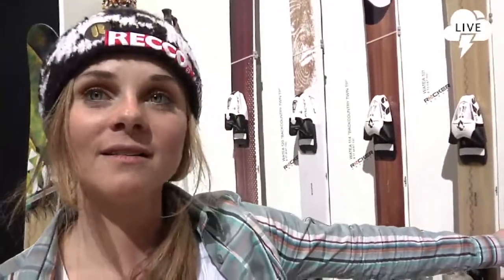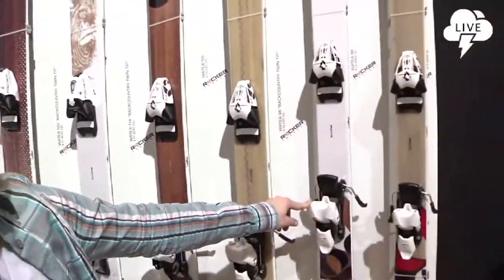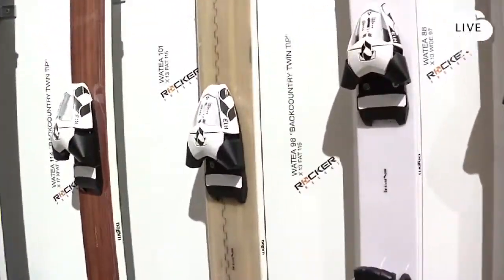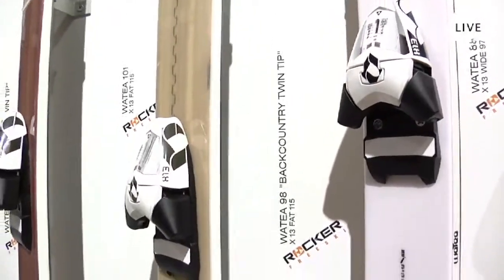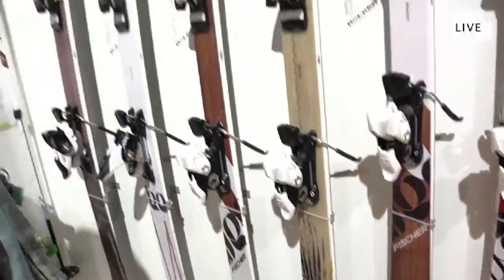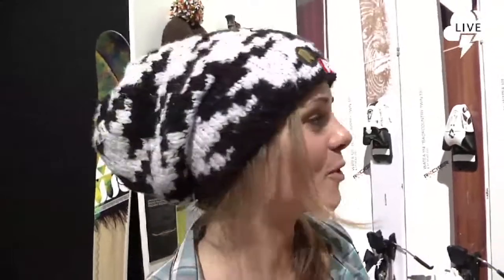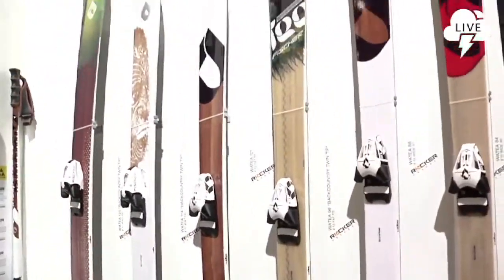downdays LIVE | ISPO 2011: Fischer 1